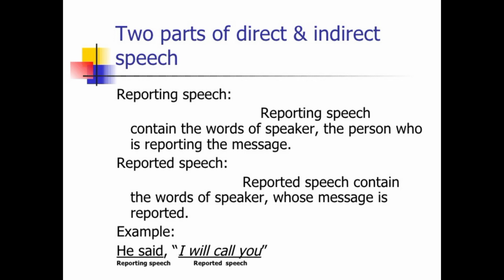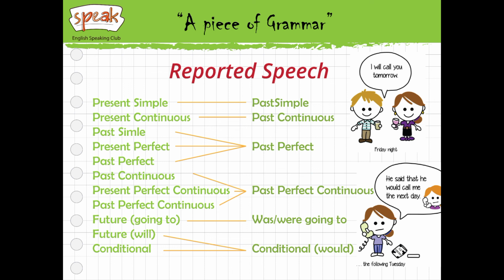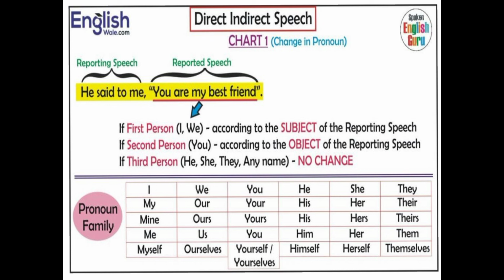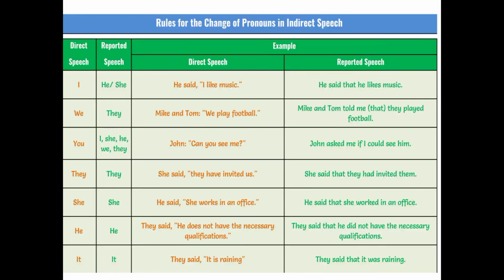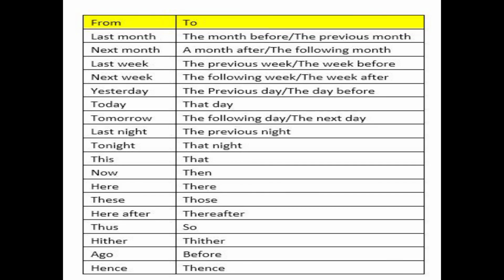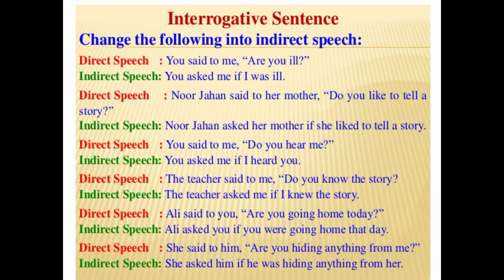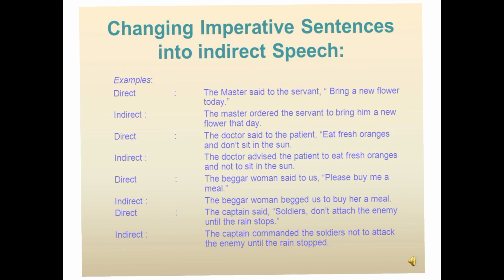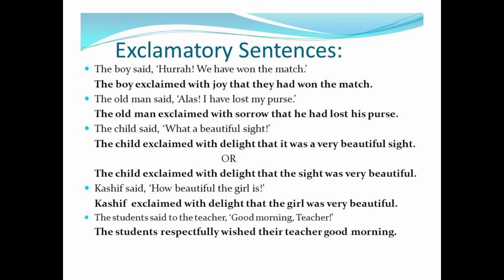Explanation of direct and indirect speech